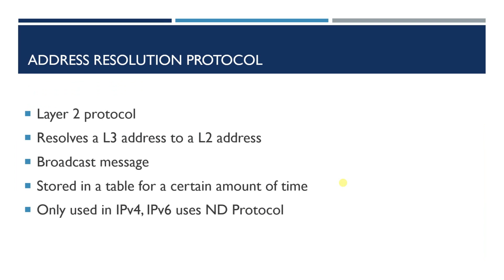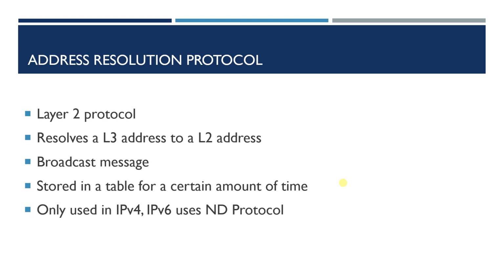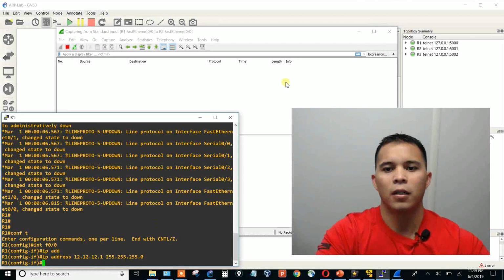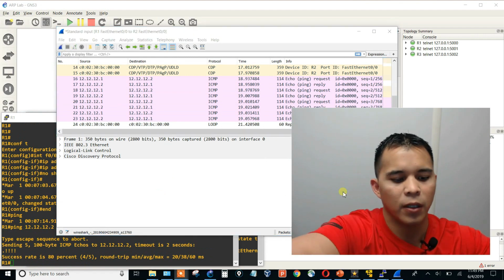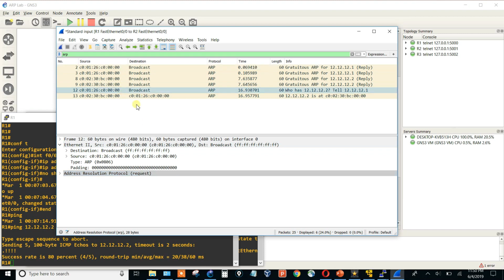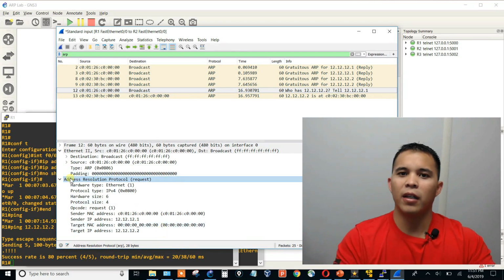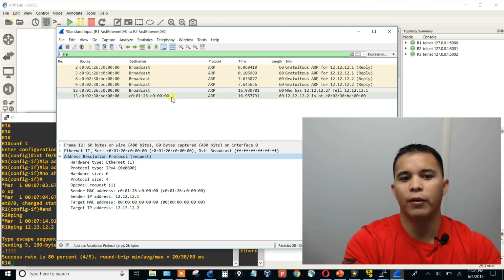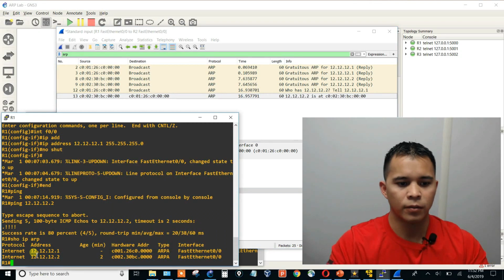What is ARP?! How does ARP work?